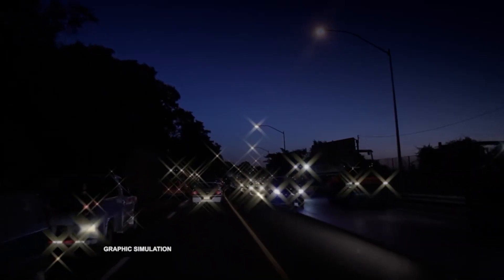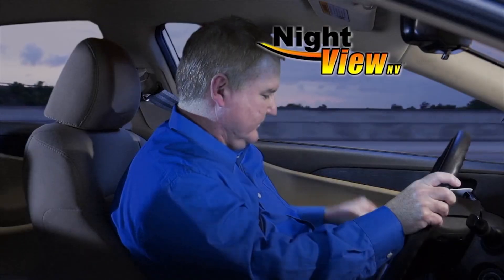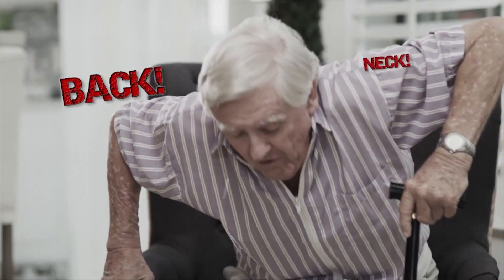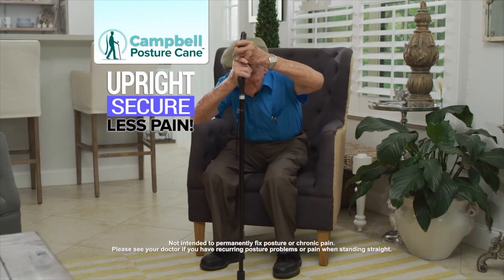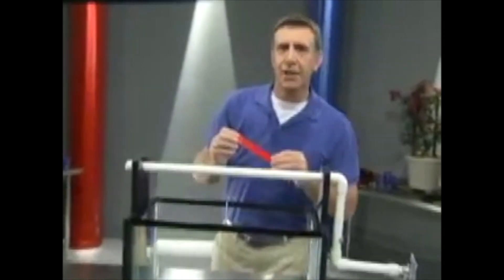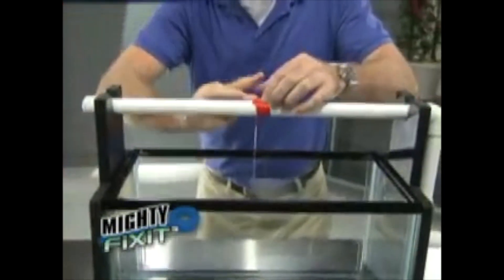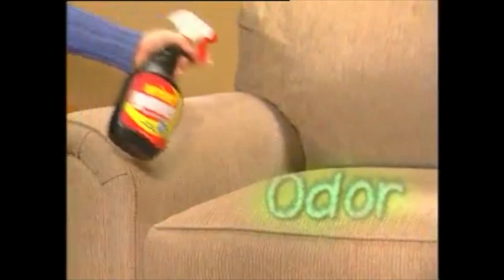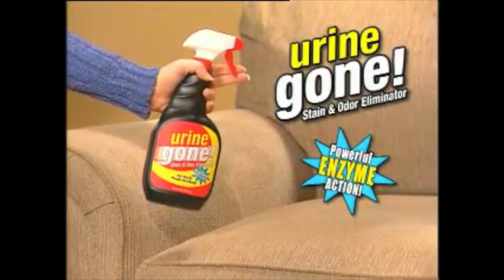Top Dog Direct Wants Ideas for "As Seen on TV"!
Do you have ideas for products that would be a hit on "As Seen on TV"? Top Dog Direct wants to hear from you!

Licensing expert Stephen Key interviews Steve Silbiger, Chief Marketing Officer, and Jacklyn Bloemker, VP of Marketing and Regional Sales, at Top Dog Direct about how they like to work with inventors and what kinds of products are a good fit for the DRTV / "As Seen On TV" industry.

Do you have ideas for products that would be perfect for As Seen on TV? Join our webinar with Top Dog Direct, an ASOT company that has been serving inventors and innovators for over 10 years.

They specialize in finding, developing, and bringing new and innovative products to market. They start with TV, because that's where the customer decides the winners. TV successes then quickly move on to intensive internet, catalog, and retail distribution, all based on all the huge TV awareness they generate.

Top Dog Direct wants to hear about your great idea for As Seen on TV. Learn how to pitch them and more about this unique fast-paced industry.

Stephen Key and Andrew Krauss are the world's leading experts on how to license a product idea. If you have an invention idea, this is the show to watch. Steve and Andrew are the cofounders of inventRight, a coaching program that has helped people from more than 60 countries license their ideas for new products. for more information and to join the one-one-one coaching program.

If you have questions about how to invent, how to be creative, design, how to do market research, prototyping, manufacturing, negotiating, pitching, how to sell, how to cold call, how to reach out to open innovation companies, licensing agreements, non-disclosure agreements, patents, copyright, trademarks, and intellectual property in general — subscribe to inventRightTV!

Inventing can be lonely, but you don't have to go it alone! Join the inventRight community for priceless inventor education, mentorship, support, accountability, hand-holding, honesty about the invention industry, and so much more.

This is the book you need to license your product idea: “One Simple Idea: Turn Your Dreams Into a Licensing Goldmine While Letting Others Do the Work.”

This is the book you need to file a well-written provisional patent application: “Sell Your Ideas With or Without a Patent.”

Determined to become a professional inventor? Read Stephen's new book "Become a Professional Inventor: The Insider's Guide to Companies Looking For Ideas"